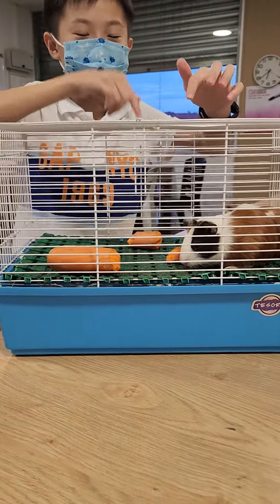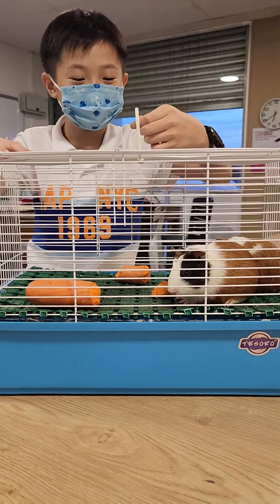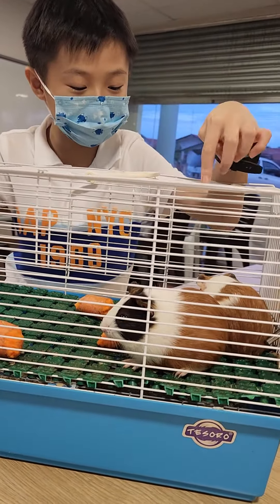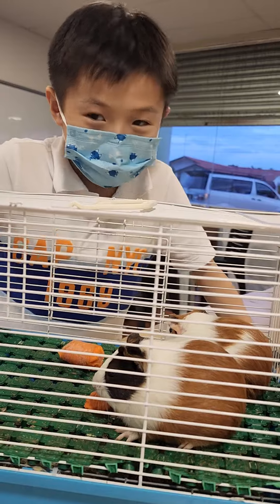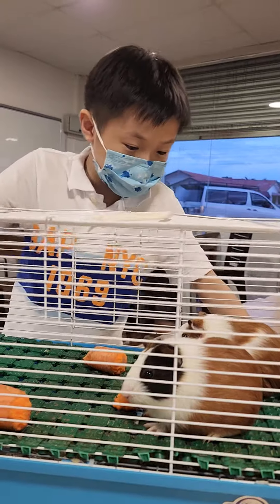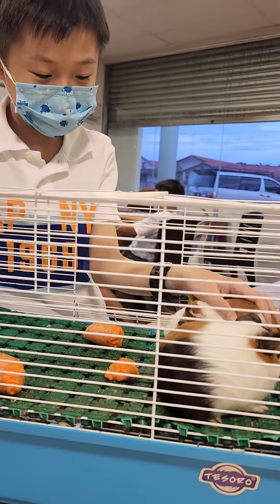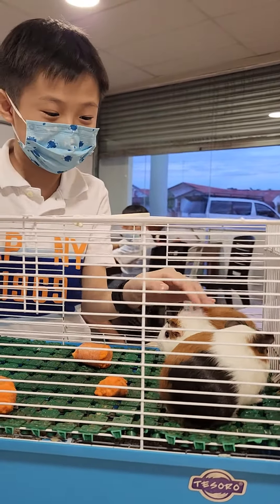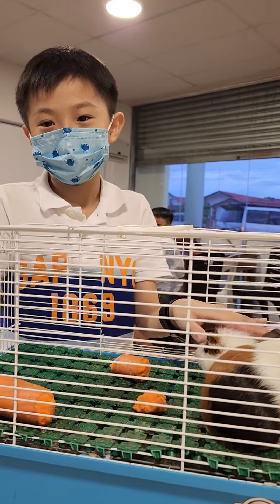class interaction with guinea pigs